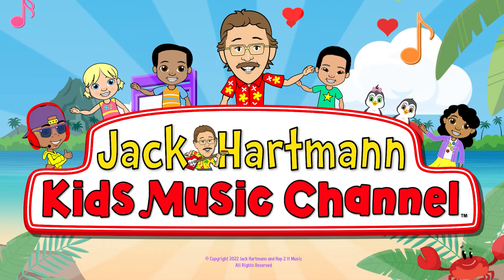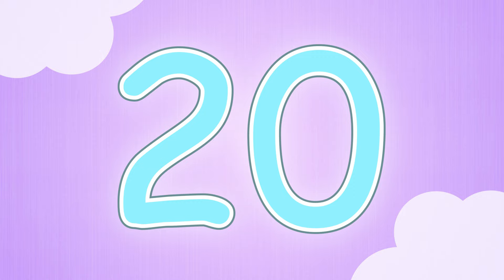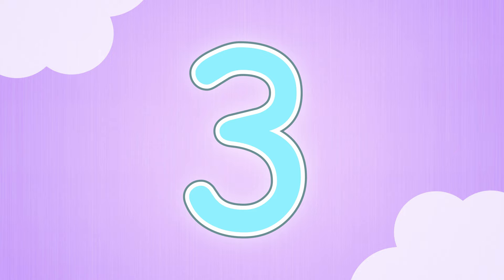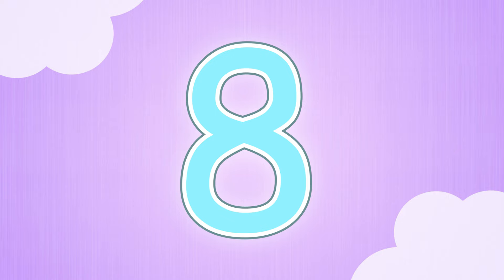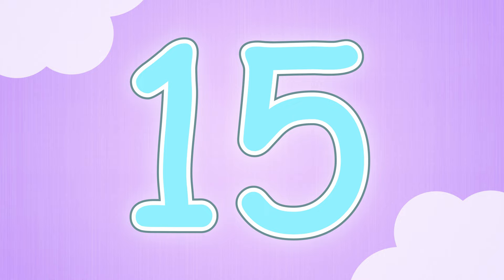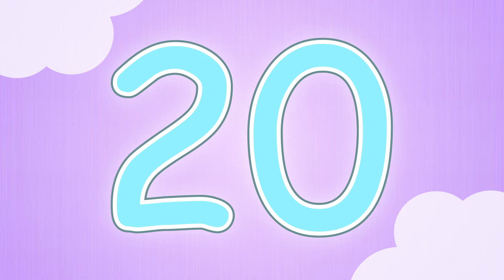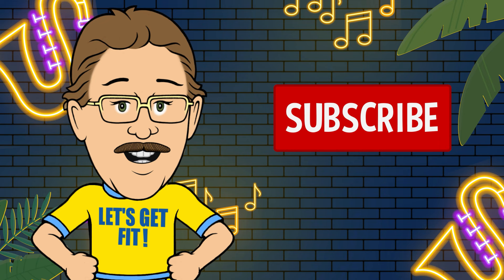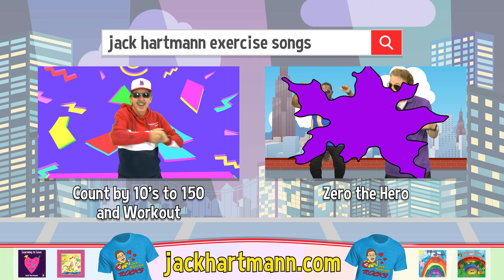Count by 1's and Have FUN! | 1-20 | Jack Hartmann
Count by 1's and Have FUN by Jack Hartmann is a count to 20 by 1's song. Build your body and brain connections as you exercise and count to 20 in this counting song for kids.

Count by 1's and Have Fun Lyrics
Count by 1's and Have Fun
Yeah!
Come on everyone
Yeah!
Workout and count, I'll show you how
Count by 1's to 20 now
Do the soldier march
1
2
3
4
5
6
7
8
9
10
Do rowboat rows
11
12
13
14
15
16
17
18
19
20
Yeah!
Come on everyone
Yeah!
Workout and count, everyday
Learning is fun as you work and play